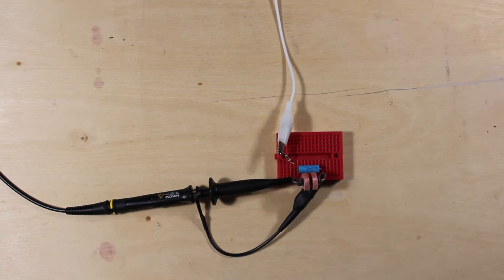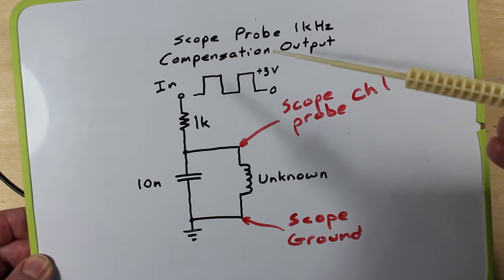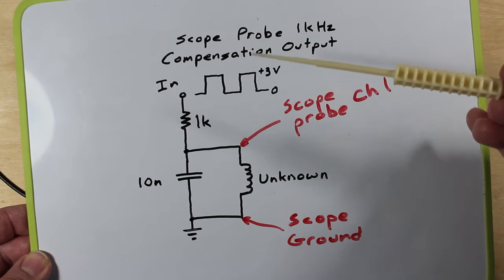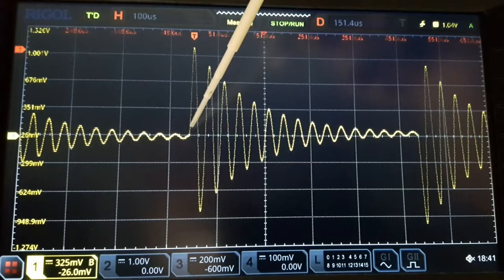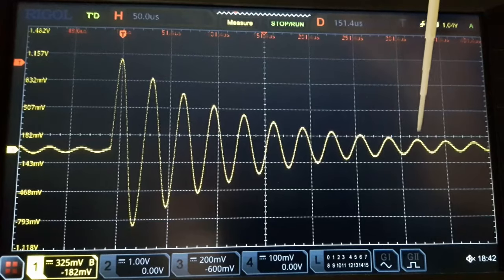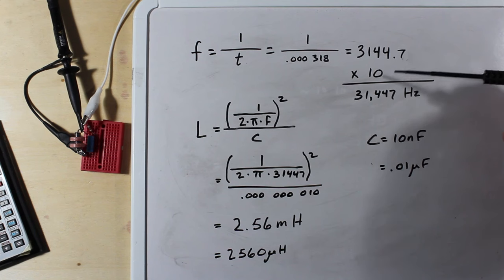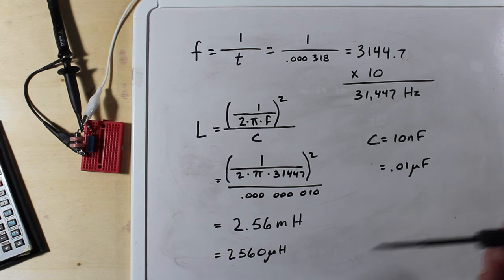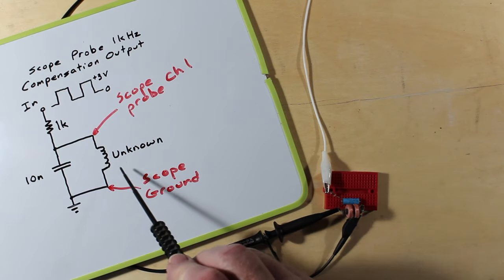Inductor Ringing. Using A Square Wave To Measure It's Value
Using the square wave from the oscilloscope probe compensation output to 'ring' a tank circuit to determine the value of an unknown inductor.

This method requires an oscilloscope and square wave generator.  The parallel resonant method can be done with an AC voltmeter and the oscilloscope is optional, but it needs a variable sine wave generator.

This is in response to a viewer comment from the 'Measuring Unknown Inductor - Parallel Resonance Method' video where he mentions the 'ringing' method, so I thought I'd show that too.

0:00 Intro
0:08 Circuit Description
0:22 Schematic and Operation
2:26 Oscilloscope Waveform Measurement
3:48 Formula and Calculation
5:02 Square Wave Generation
5:26 Notes On Two Different Methods